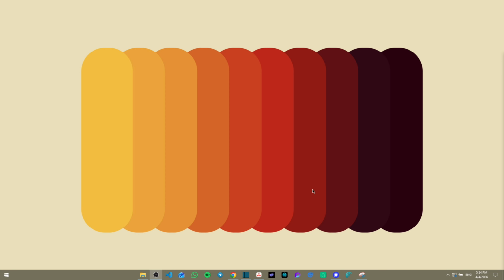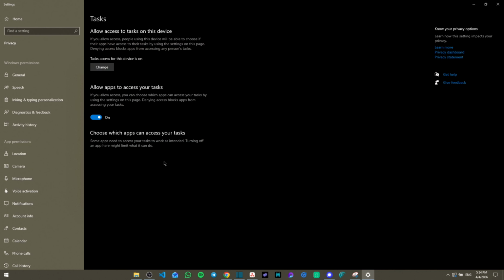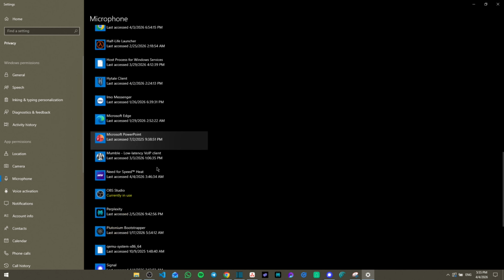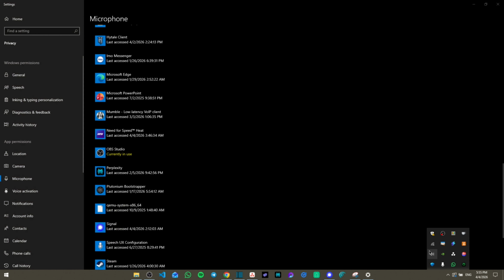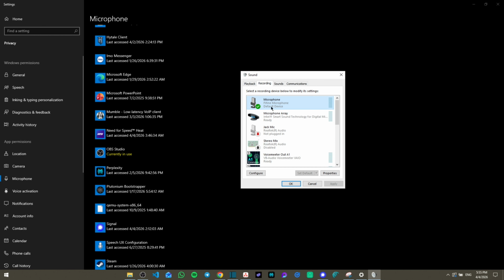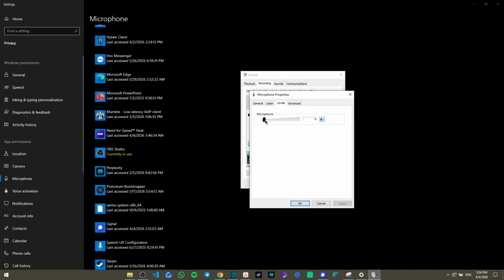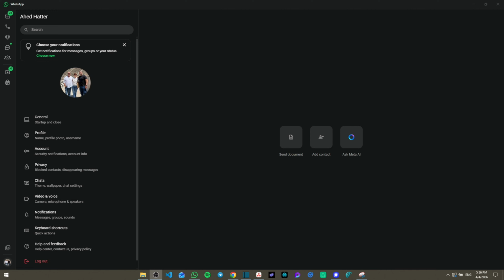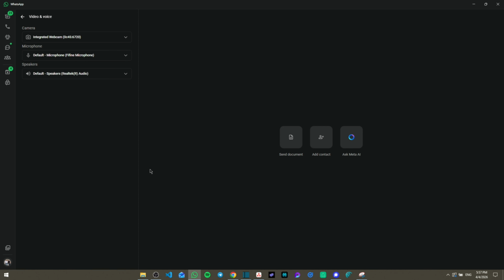How to Fix Whatsapp Microphone Not Working Windows 11/10 (Easy Guide 2026)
How to Fix Whatsapp Microphone Not Working Windows 11/10

In this video, I show you how to fix Whatsapp microphone not working Windows 11/10 quickly and easily. If your mic is not being detected or not working during calls, I guide you step-by-step through the most effective solutions. You’ll learn how to enable microphone permissions on Windows 11, check sound settings, fix driver issues, and troubleshoot common audio problems. I also cover related tips like cara mengaktifkan microphone pada Windows 11 and basic Windows audio fixes to make sure your microphone works properly again. Whether you're using WhatsApp for calls or recordings, this guide will help you resolve the issue without stress.

Chapters:
00:00 Introduction
00:10 How to Fix Whatsapp Microphone Not Working Windows 11/10